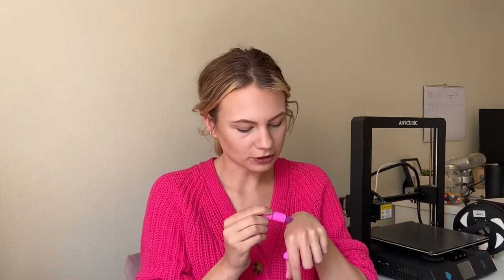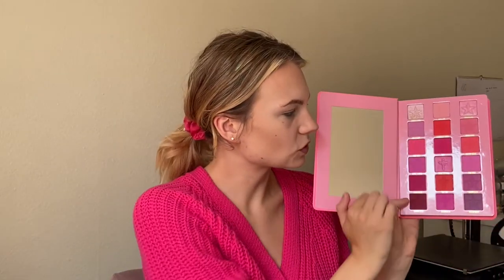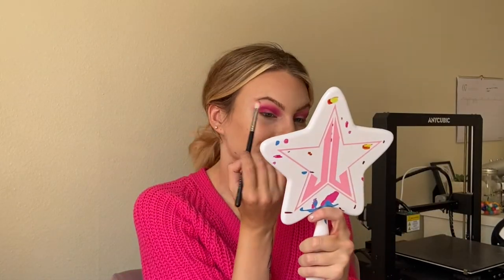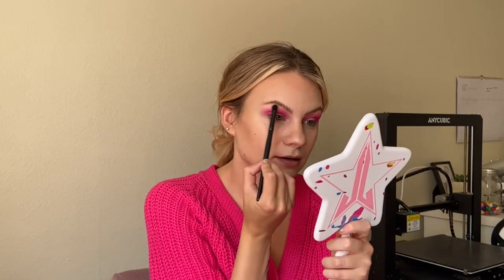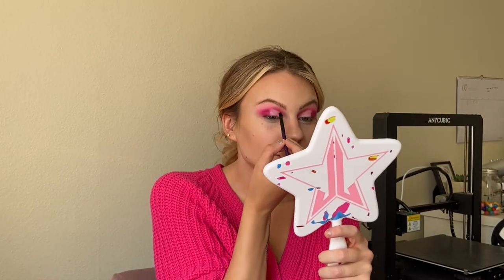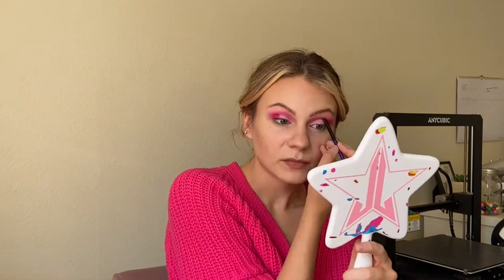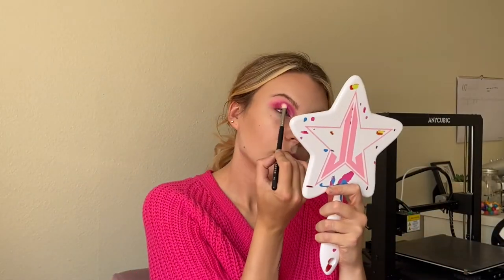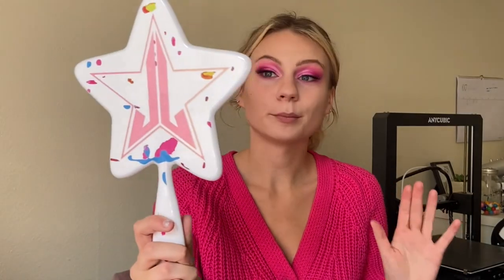Jeffree Star Pink Religion Collection 💗 | Look and Review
Hi, how are ya? Today I tested out the new Pink Religion collection from Jeffree Star Cosmetics! Will it live up to it's name or will it need to spend some time in the confessional? Let's find out! 💒

Find the Pink Religion collection here: shorturl.at/dmLSW

Anastasia Luminous Foundation (shade 100)
MAC Shape and Shade brow tint (shade Spiked)
Colourpop Lashes (style Queenie)
Jeffree Star Pink Religion palette
Jeffree Star Sacred Glass extreme frost trio